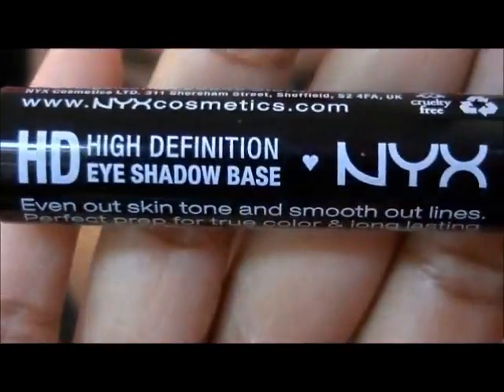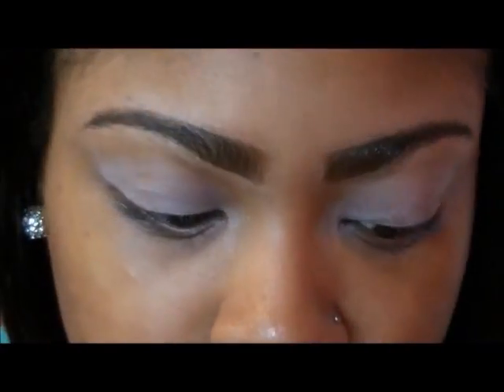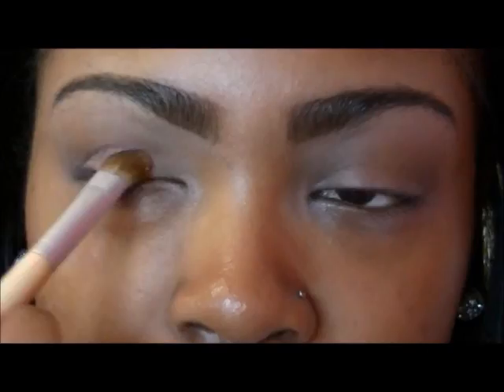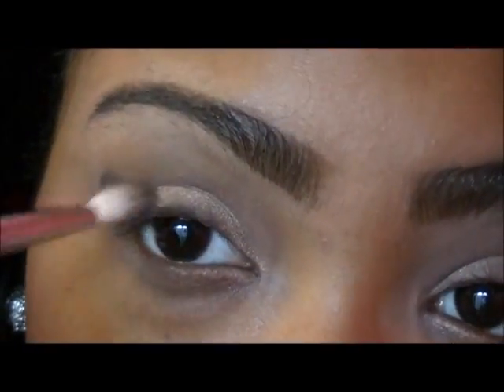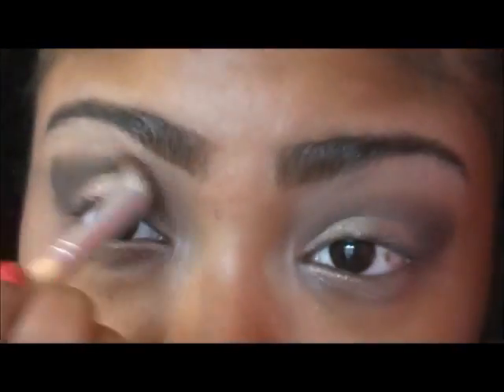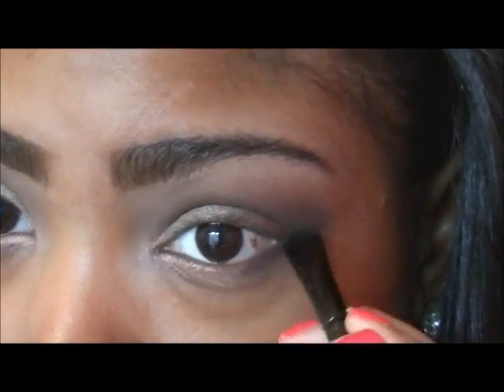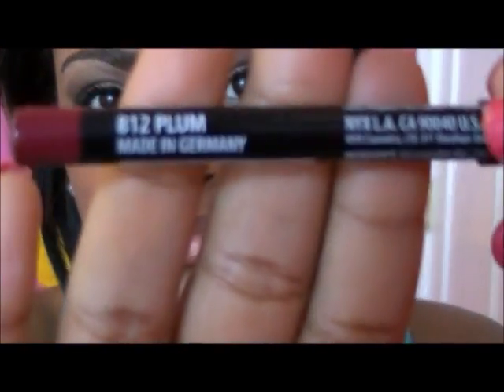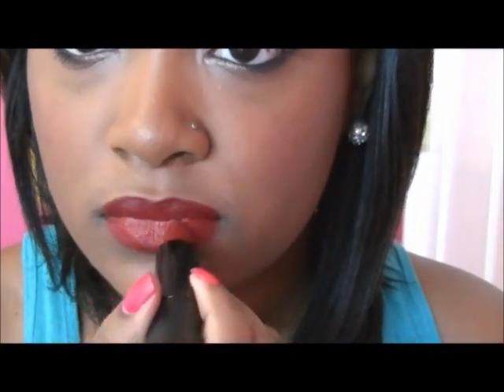Oxblood Makeup Trend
Hey dolls :) This is just a make up trend I wanted to try (: ENJOY!!